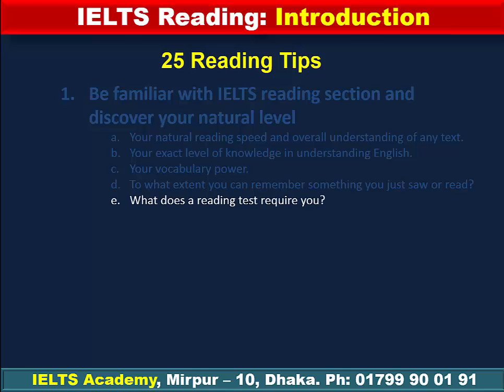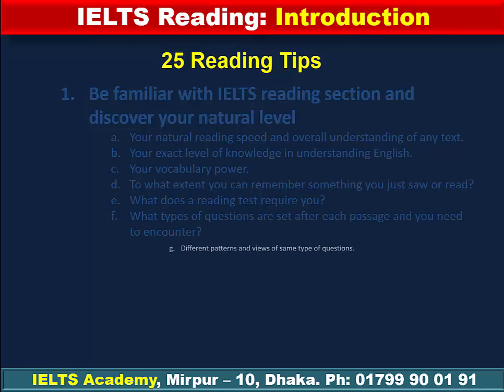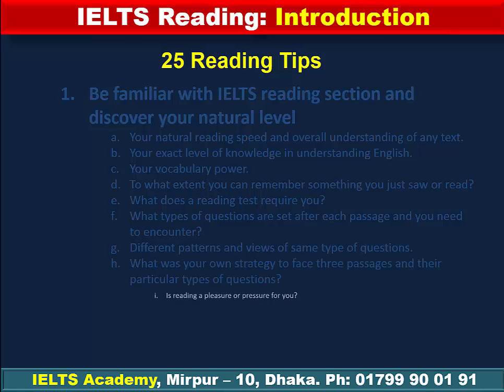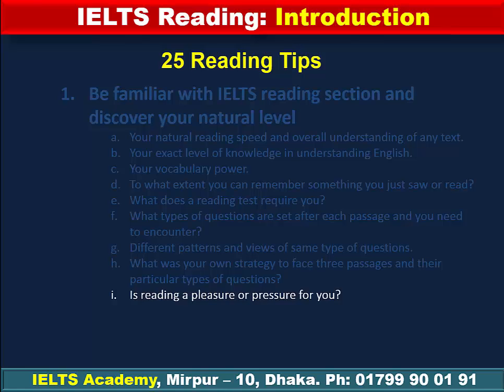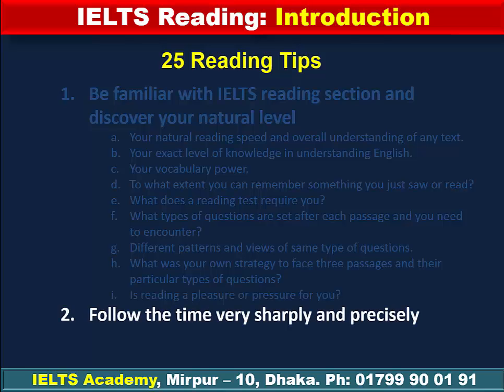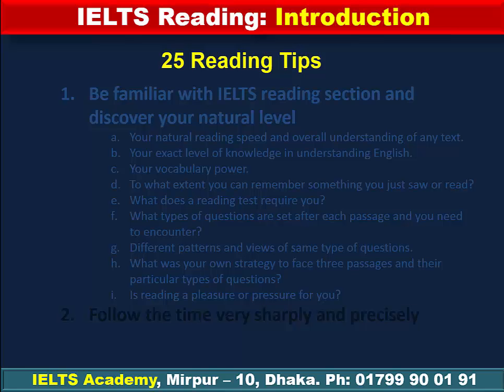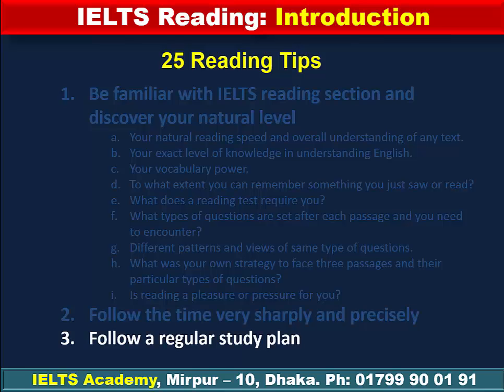IELTS Reading: General Reading Tips - a: 1 - 3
Preparation for IELTS: General Reading Tips